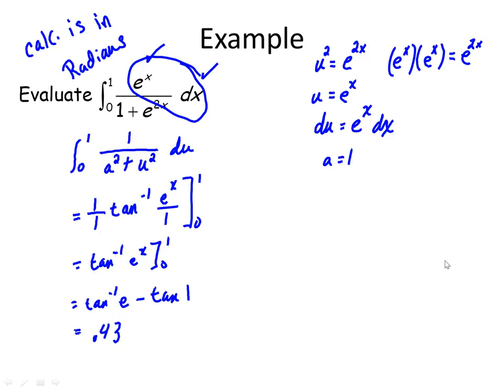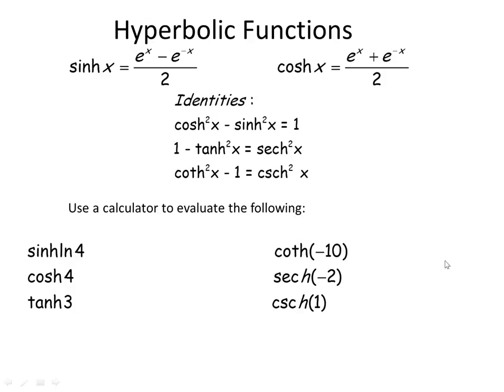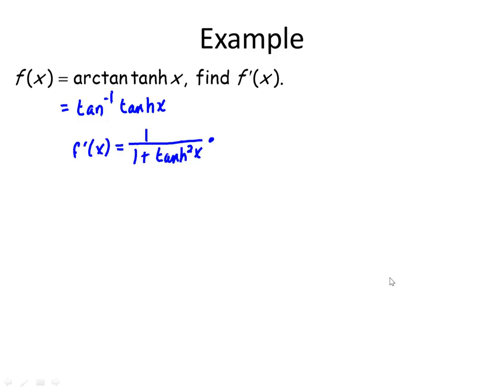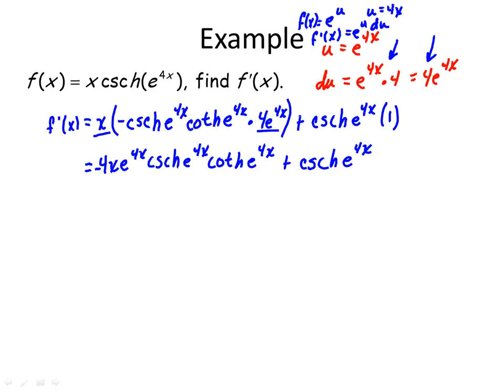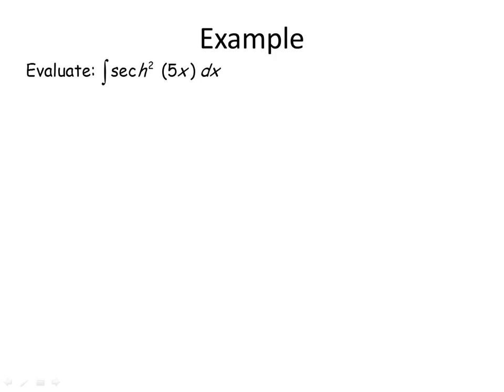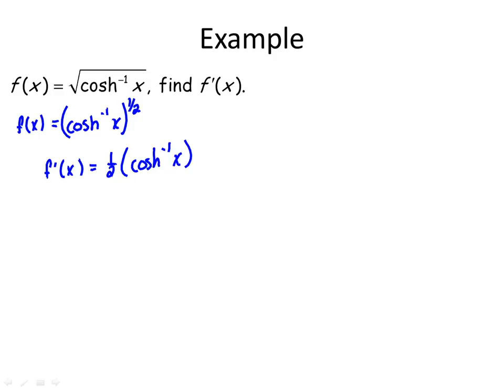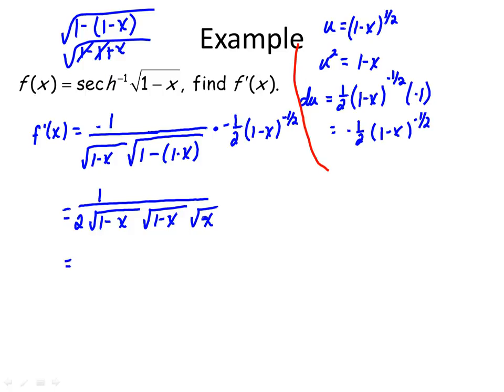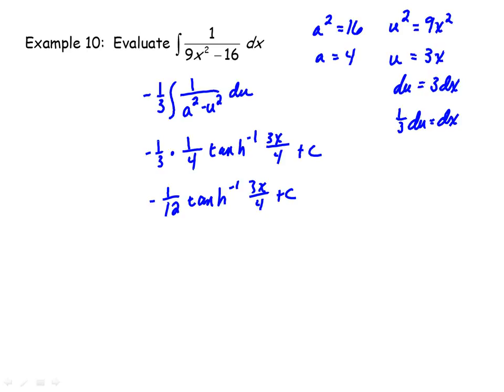Mon, Jun 24, 05 32 PM